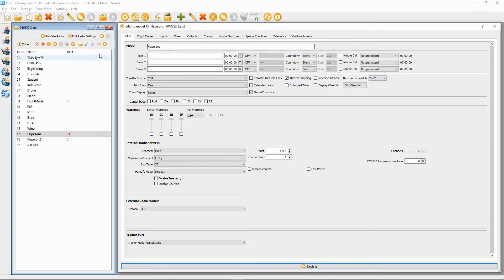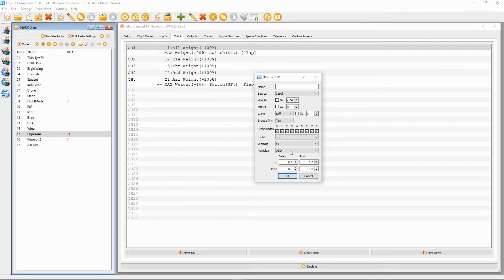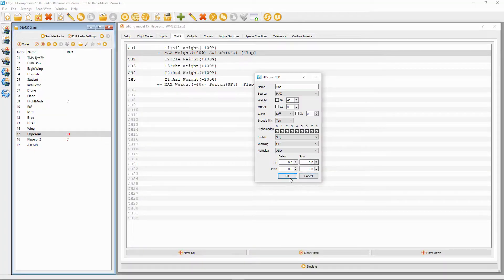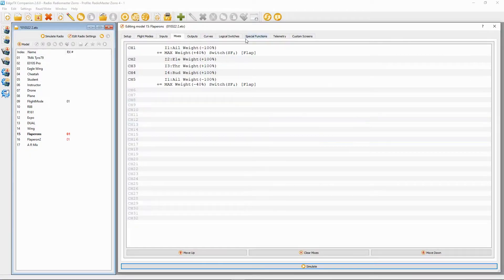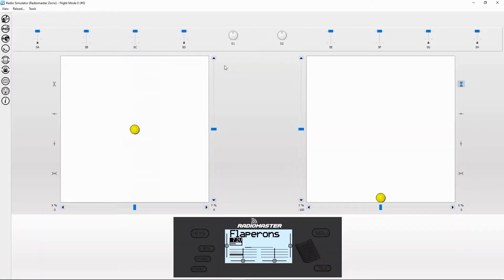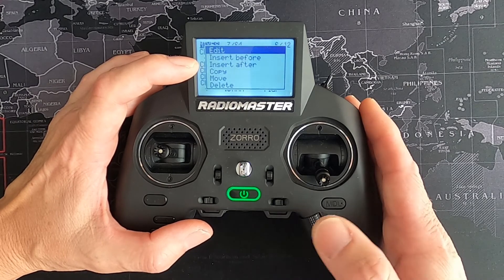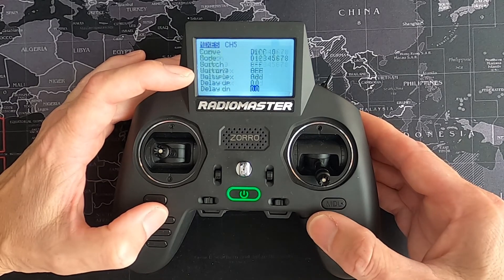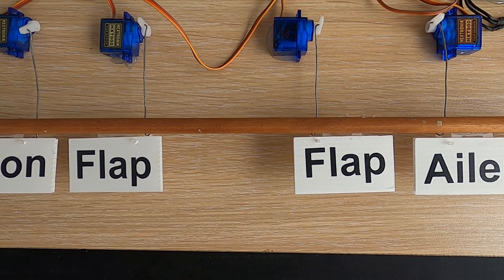RadioMaster Zorro setting up Flaperons in EdgeTX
Flaperons are Flaps and Ailerons operated from the same control surface. You will need to have a servo operating each aileron to be able to utilise Flaperons and this video will show you how to set them up.

Happy Flying.